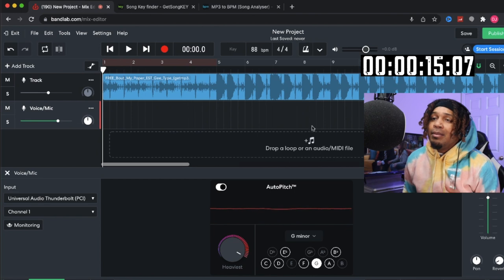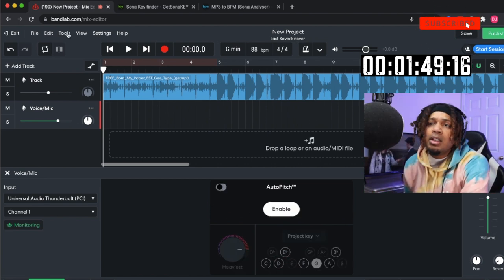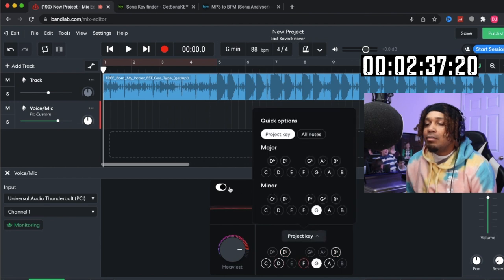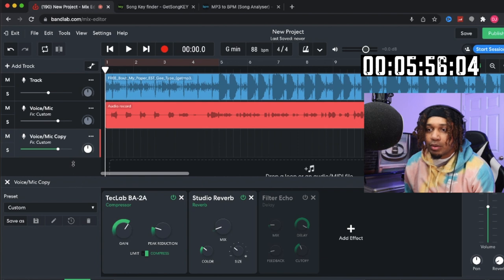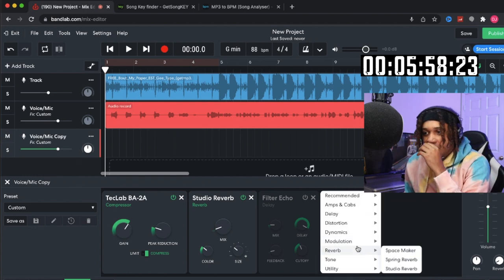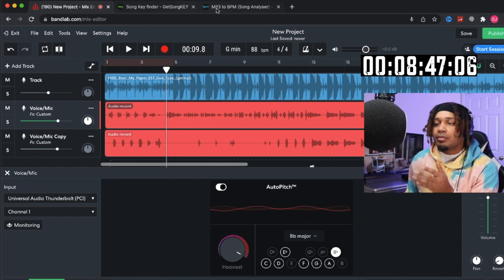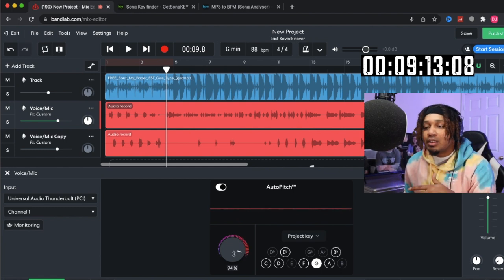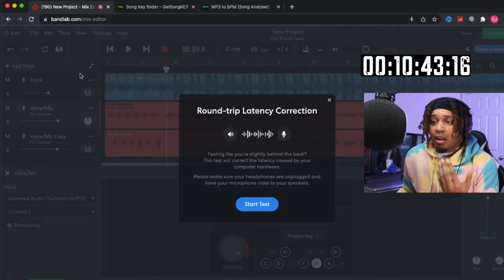BANDLAB AUTOTUNE on COMPUTER in 2022 // How To Record AutoTune Vocals in BANDLAB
How To Use BANDLAB AUTOTUNE on COMPUTER in 2022

in this video I'm walking you through how you can use the FREE BANDLAB AUTOTUNE for PC/MAC. Some might be faced with a crazy lag but it's a quick fix or you might not need one. There's links that can help you out below. ALWAYS do the LATENCY TEST first but if it doesn't work click the BANDLAB link.

Buy the "CLOUD RAPPER HOODIE" /yc5k2e93

Sky Jordxn Mix Reels
(songs I’ve mixed or recorded)

DAW’s , Software, and Plugins I Use

Antares Unlimited
Pro Tools
UAD Plugins
SoundToys Plugins
Celemony ( Melodyne )
Adobe Photoshop
Slate Digital Plugins
Ableton Live LTE
GarageBand
BandLab
Cubasis 3
FL Studio Mobile
Voloco
Apollo Twin Interface
Aston Spirit / Slate Mic / LA 320 / LA 220